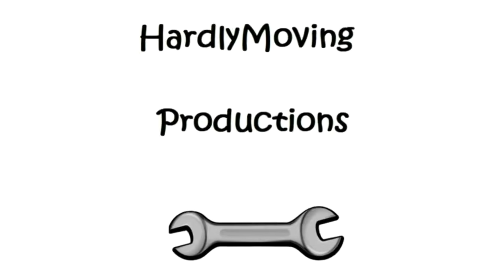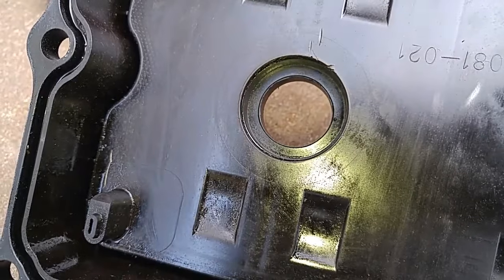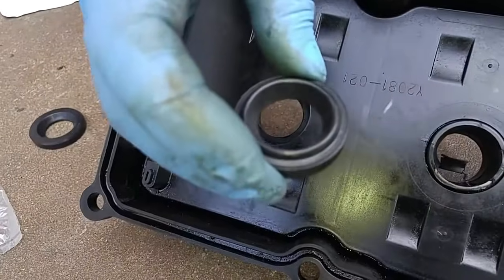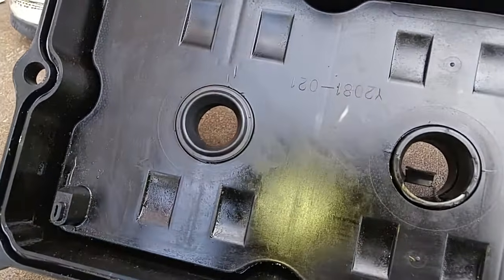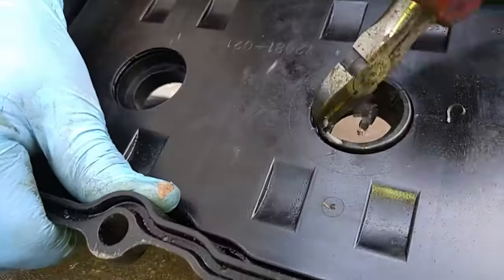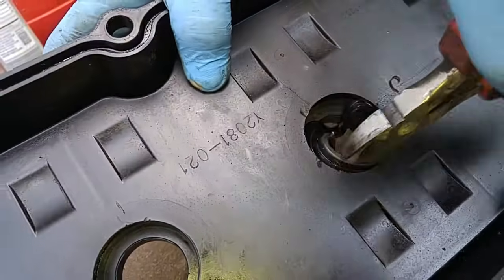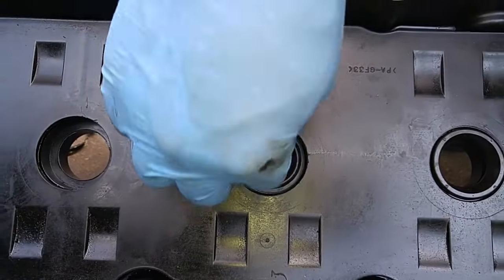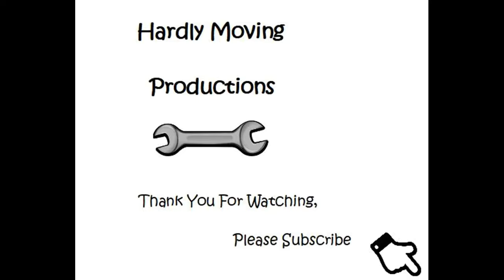How To Replace Nissan & Infiniti Spark Plug Tube Seals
You started the process of replacing the leaking valve cover gasket(s) on your Nissan or Infiniti.  After pulling out the coil packs, you noticed there's oil on some of the coil packs.  Where's the oil coming from?  It's the spark plug tube seals!  When the seals harden and lose their elasticity, oil will seep through the seals.  So you go about looking for tube seal replacement kits and there's none to be found.  Why?  Because Nissan does not want you to replace them!  The seals have a metal internal ring and are pressed into the valve cover.  In addition, there's a baffle covering the seals where the baffle's spark plug tube hole diameter is smaller than the tube seal.  There's no way to get them out using a seal removal tool!  So what's the solution?  Nissan's wants you, the owner,  to buy a replacement (plastic) valve cover with new seals for a few hundred dollars.   Well I found a way to get those seals out with a Dremel cut off tool and a pair of wire cutters.  Then using tube seals for a 2010 Honda Civic (27mm internal diameter, 41mm external diameter), position two seals into each valve cover spark plug tube seal hole and secure in place with high temperature RTV.   That's all it takes!   The bottom seal of the 2 seals per hole solution is what fits around the spark plug tube.  The top tube seal is used only as a spacer.  You will have to wiggle the valve cover to get the bottom tube seal to fit over the spark plug tube.  A blunt instrument, like a spoon, can be used to help press the seal over the tube.

Parts & Specialty Tools:

Dremel EZ Lock disc kit:

FEL-PRO ES 72967 Spark Plug Tube Seal Set

Or if you just want to get a new valve cover:
A-Premium Engine Valve Cover Compatible with Infiniti QX60 Nissan Altima 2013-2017 Pathfinder 2014 Rogue 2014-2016 L4 2.5L Petrol DOHC